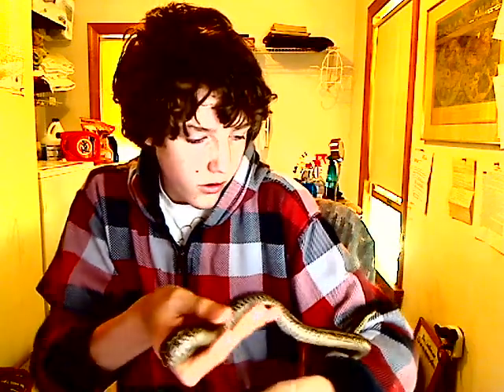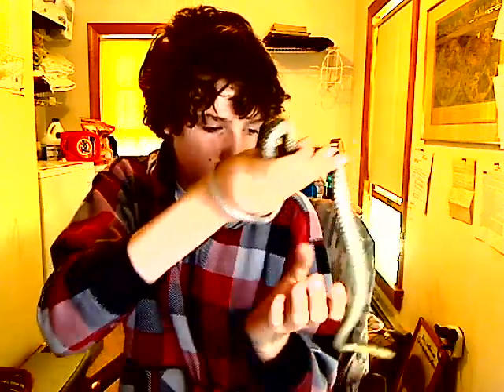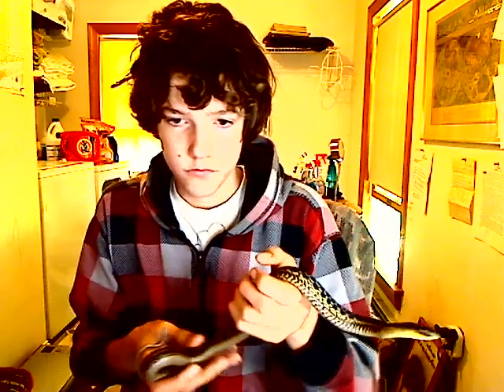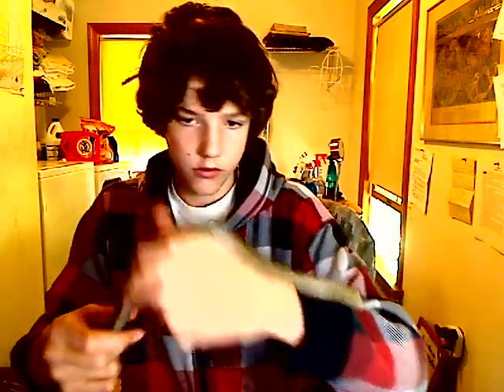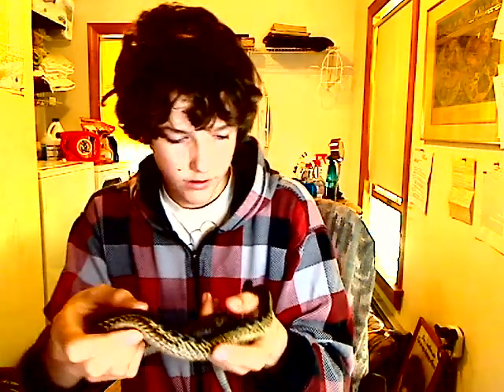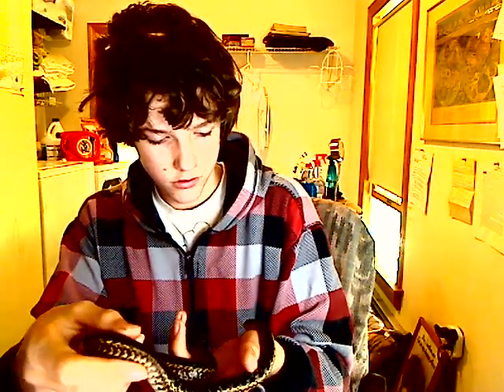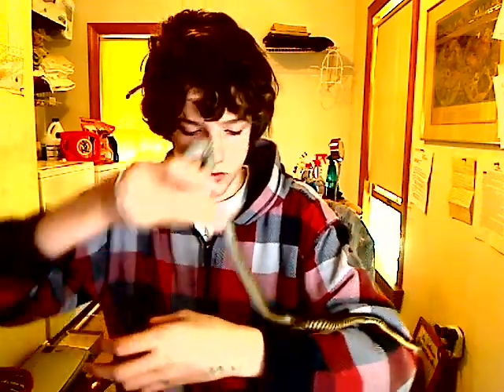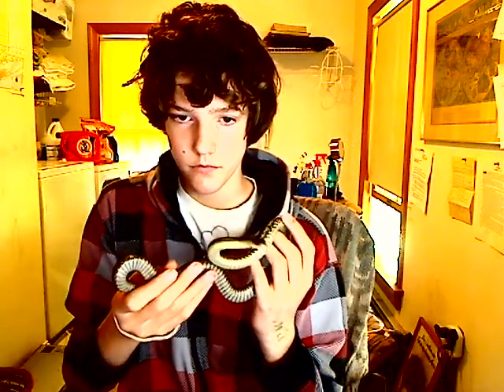first video: new garter snake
first of sorry for the quiet speaking i have a cold and sorry for the bad video quality i have a crapy camera. and this is a video of my new garter snake Oby enjoy